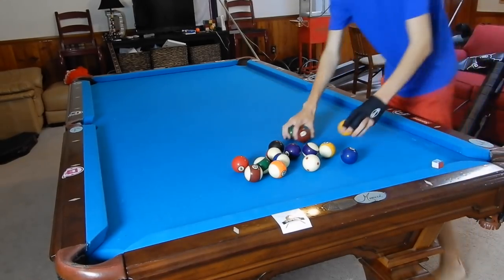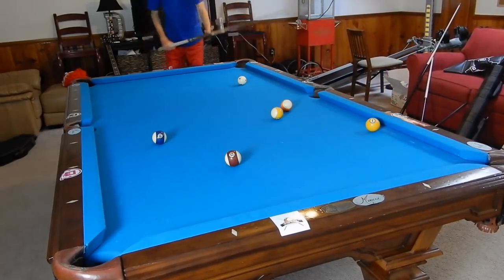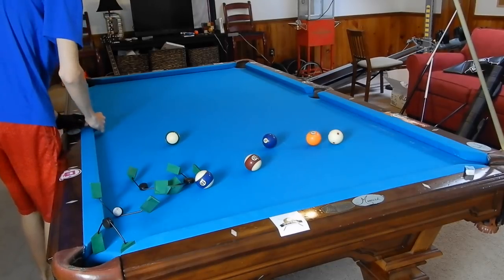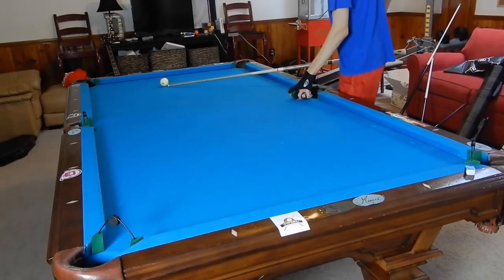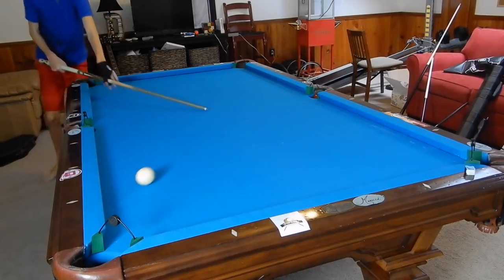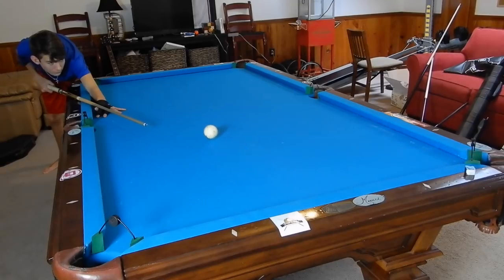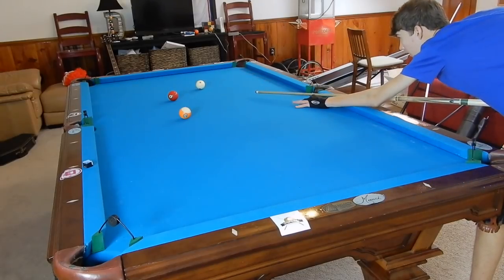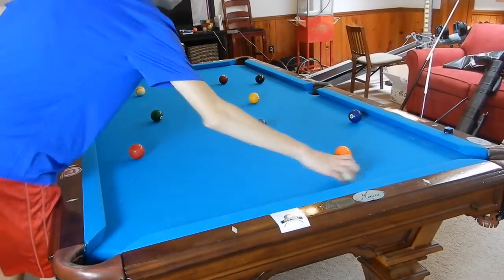BEST Pool Workout! | Improve your game and skyrocket shotmaking in 30 minutes!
The absolute best pool workout/practice using drills and position play.